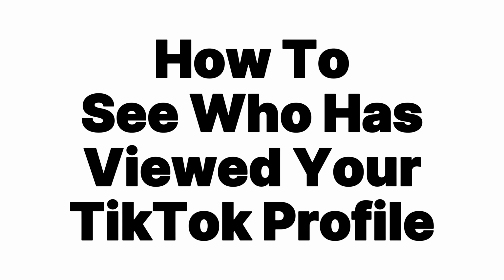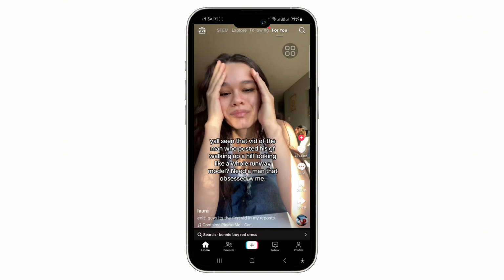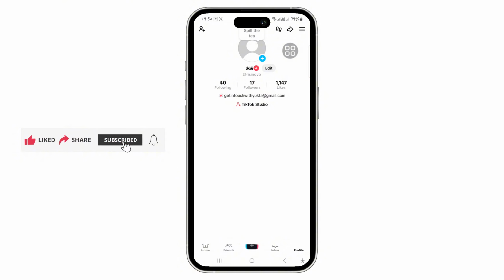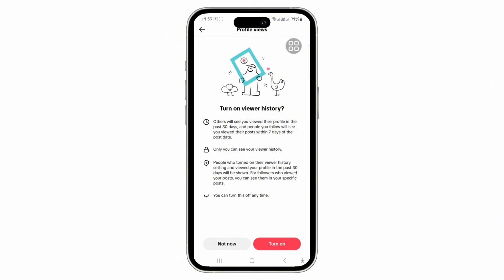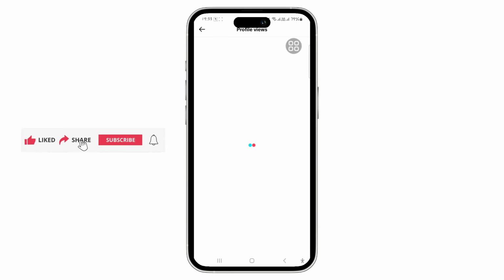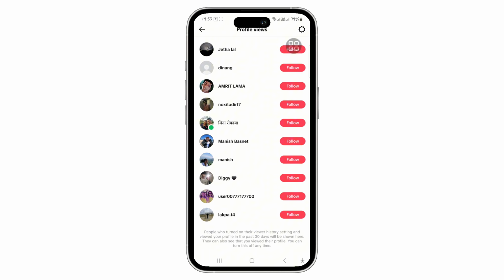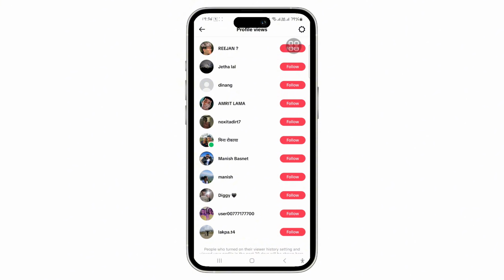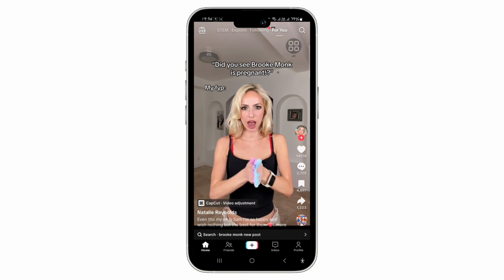How to See Who Has Viewed Your TikTok Profile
Curious to know who’s been checking out your TikTok profile? 👀📱 This step-by-step 2025 guide shows you exactly how to see who has viewed your TikTok profile using TikTok’s built-in profile view feature.

What You’ll Learn in This Video:
✅ How to turn on TikTok profile view history
✅ How to see who viewed your TikTok profile
✅ Who can see your profile views and privacy rules
✅ Important limitations of TikTok profile views feature
✅ Tips to manage your TikTok privacy settings

Whether you’re a creator tracking engagement or just curious about who’s visiting your profile, this tutorial will help you understand TikTok profile views clearly and safely.

📌 Chapters:
⏱ 0:00 - Introduction
⏱ 0:10 - How To See Who Has Viewed Your TikTok Profile